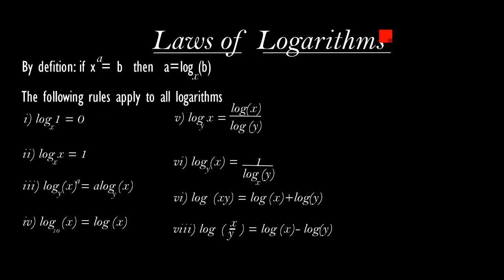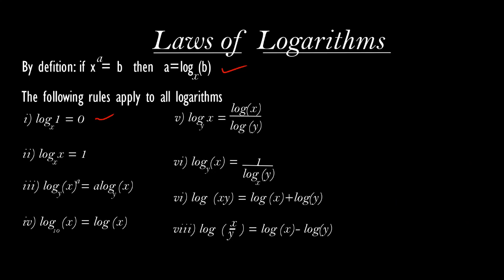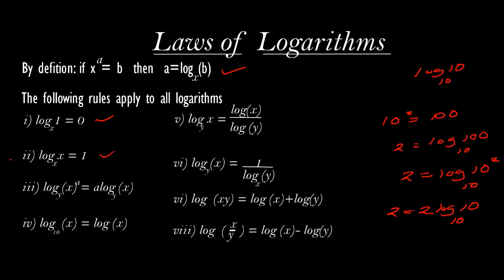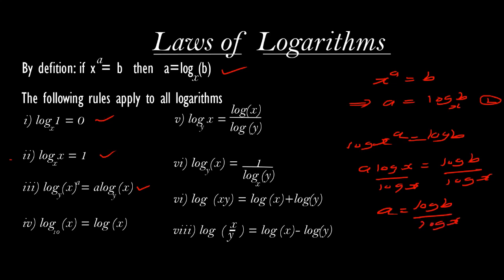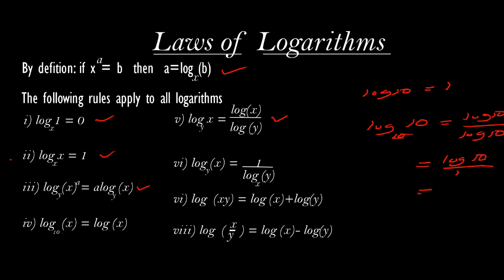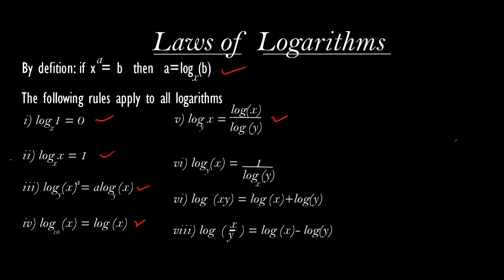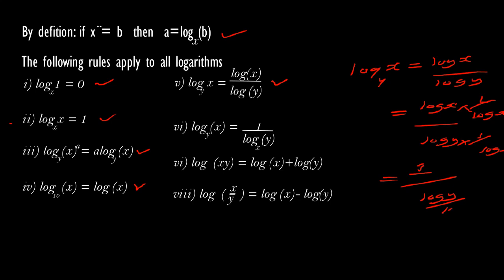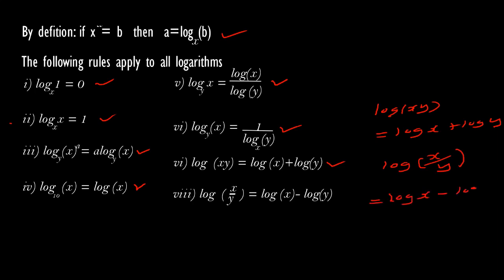Laws of logarithms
The following rules apply to logarithms

Follow @cbetmaths